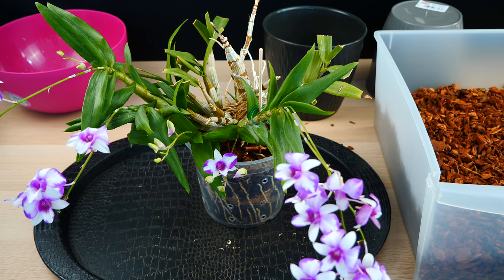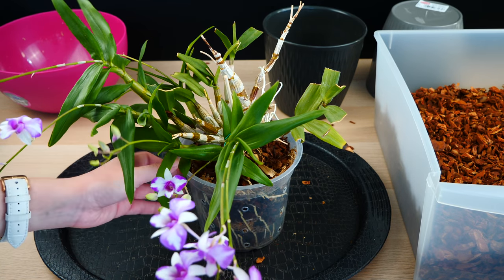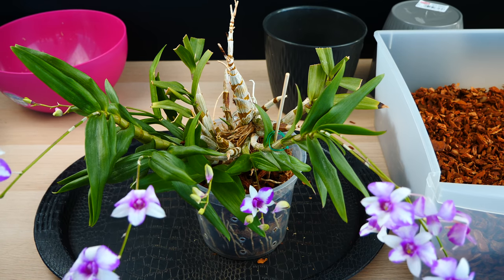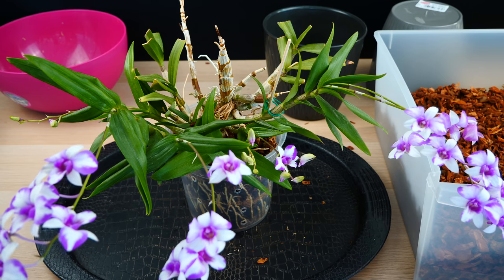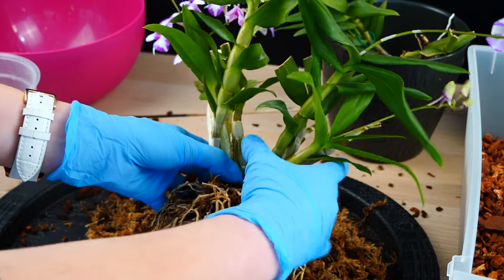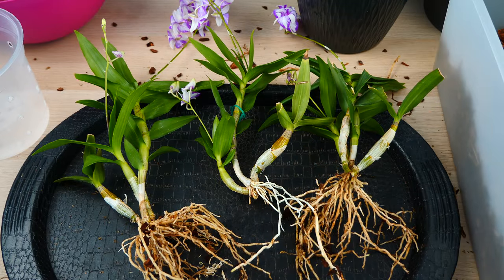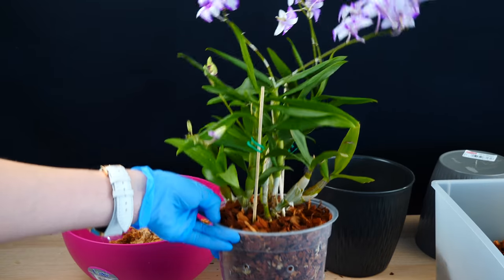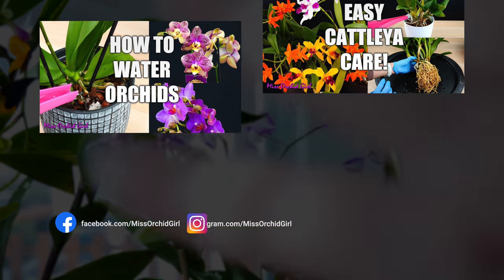Repotting Unruly Dendrobium Orchid - Potting Keikis with mother plant for a bushier Orchid!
Today we take care of the Dendrobium Cherry Song and try to tidy it up a bit, while still maintaining a bushy effect!

When I purchased this orchid I managed to do quite a bad repotting, here is what happened

It turns out the medium I use quite easy to remove from the roots, which I was hoping for when I chose the small grade bark!

🌸 Want to send me something? Here's my address!
Orchid Nature
🌸 Other things I use:
Fertilizer and supplements:
Shelf units:
Lerberg, Mulig, Omar from IKEA